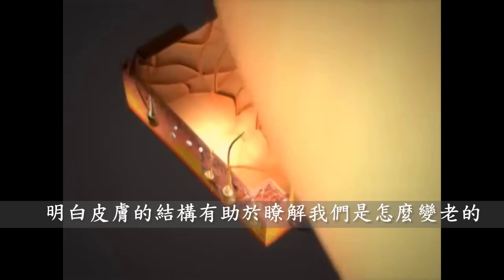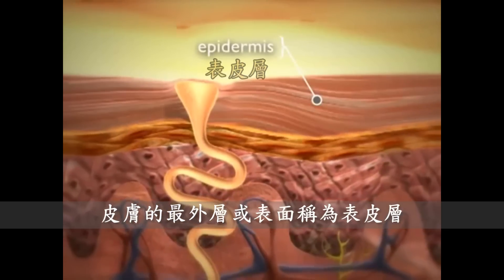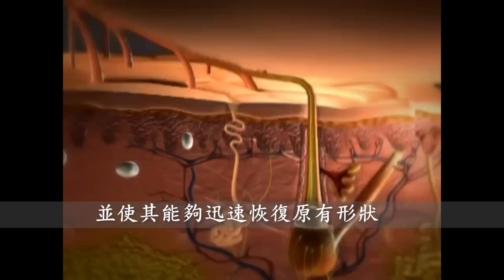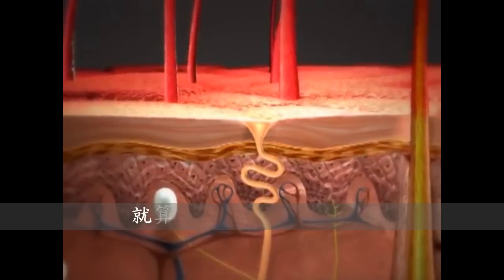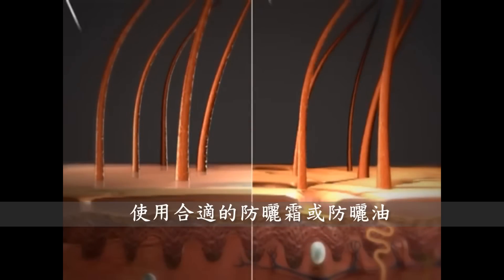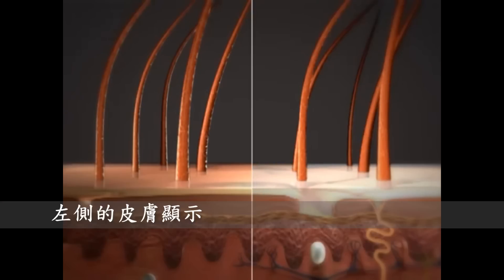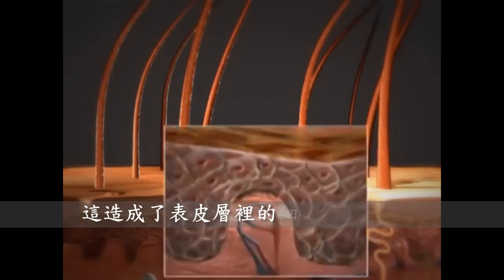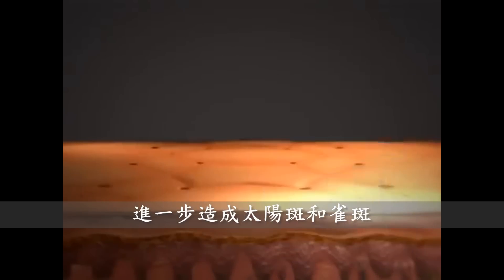2015 - News - 老化皮膚的結構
天然保養凍齡術(1)老化皮膚的結構
视频来源：YouBeauty
翻    译：香港婕斯大学
The Anatomy Behind Aging Skin

明白皮膚的結構有助於瞭解我們是怎麼變老的，很多人知道有兩個特點，即毛囊和汗腺。皮膚的最外層或表面稱為表皮層，在表皮之下褐色的是真皮層。表皮層含有彈性蛋白賦予年輕肌膚彈性，並使其能夠迅速恢復原有形狀。汗腺含水和釋放水分，和血液供應一樣對年輕肌膚很重要。

沒保護措施在陽光下大量曝曬，就算是年輕皮膚也會變乾，而表面裂紋會讓更多的水分逃逸，並傷害皮膚，使彈性蛋白變少，而形成了皺紋。使用合適的防曬霜或防曬油有助於防止進一步的損害，陽光中有幾種像是UVA和UVB都會損害皮膚。左側的皮膚顯示被保護，不被這兩種損害，但右側的皮膚並沒有抗UVA的保護，因此UVA持續傷害組織，這造成了表皮層裡的細胞釋出黑色素，而造成膚色的加深；大量曝曬造成曬傷，導致更多的黑色素釋放來保護皮膚，進一步造成太陽斑和雀斑。

使用錯誤的香皂，也會讓皮膚老化，因皮膚上有層薄的保護層－微酸性保護膜被剝去。香煙煙霧造成皮膚的裂紋和皺紋，煙霧讓一氧化氮濃度降低，而一氧化氮是一種能協助皮膚保持彈性的氣體。